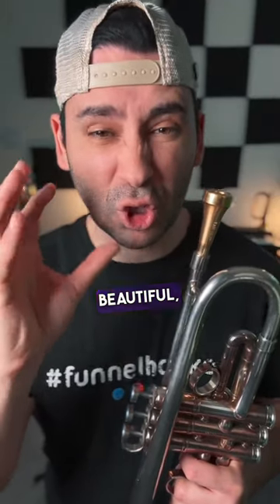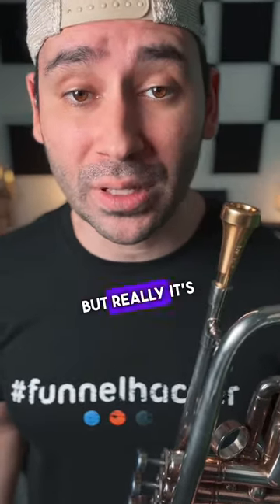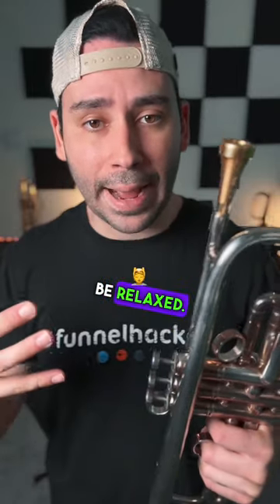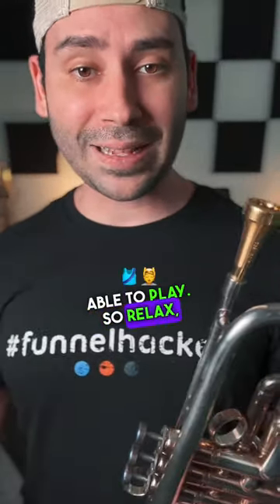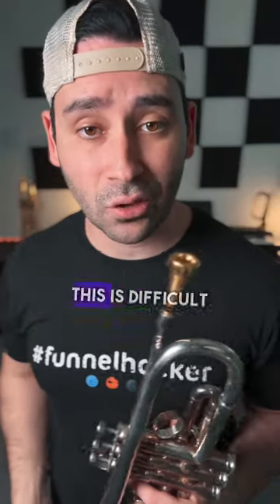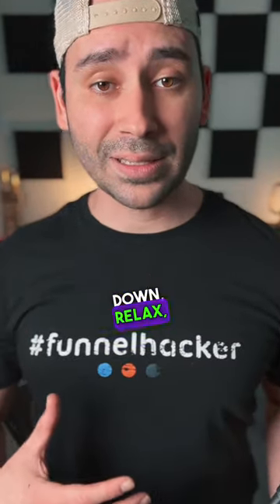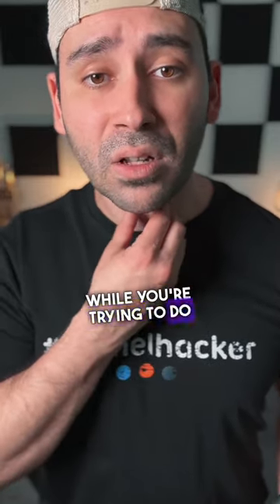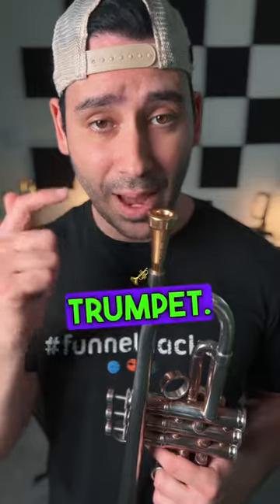Are you Creating Tension in the Wrong Place?! (Trumpet Secrets)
Strong embouchure, strong core, thank you for coming to my TED talk 😂